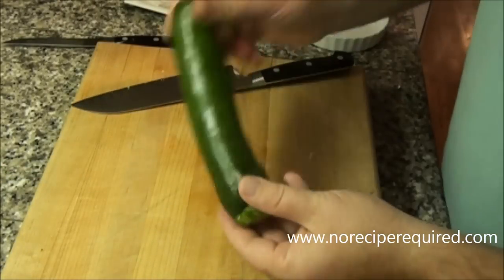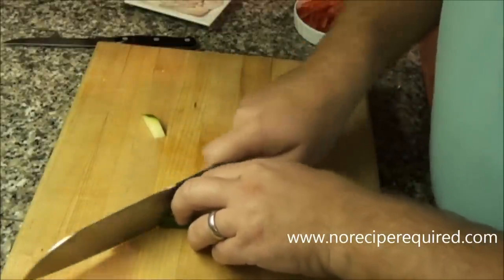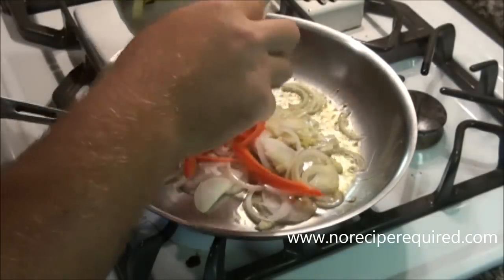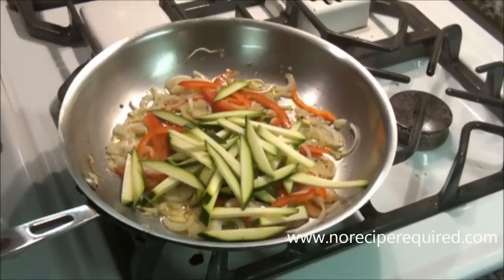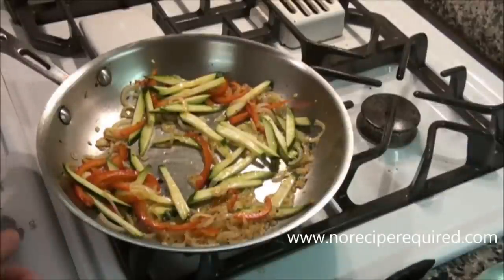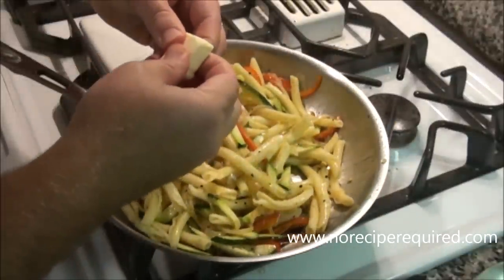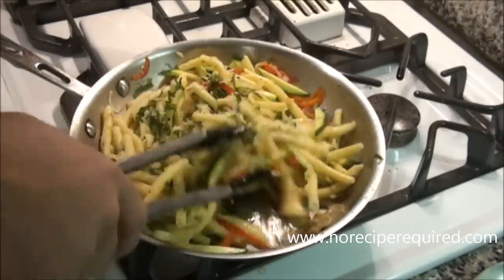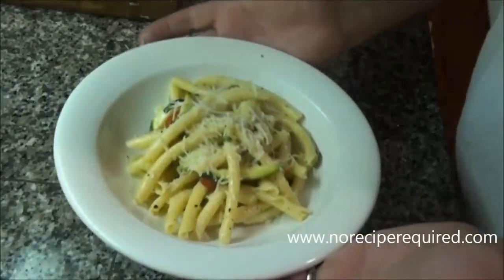Penne Pasta with Zucchini - NoRecipeRequired.com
I love simple pasta recipes, that you can prepare in a half hour, but still taste restaurant quality.  It doesn't get much simpler than this recipe for Penne tossed with Zucchini and Red Bell pepper.

The flavors are light and healthy, but by cooking the vegetables right, adding a ffew aromatics, herbs, and making a very simple pasta sauce, each component stands out, and makes the whole recipe greater than the sum of the ingredients.

Because the vegetables are cut thin, and not cooked long, you can get this penne recipe down in about 30 minutes, and I'm sure you'll love it.

If you want to read the full recipe for Penne with Zucchini, head over to my recipe